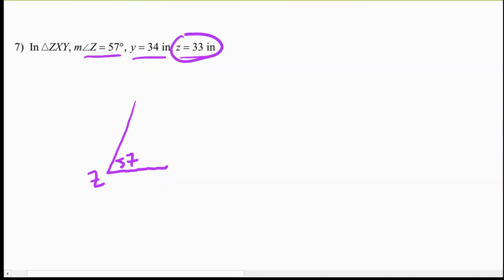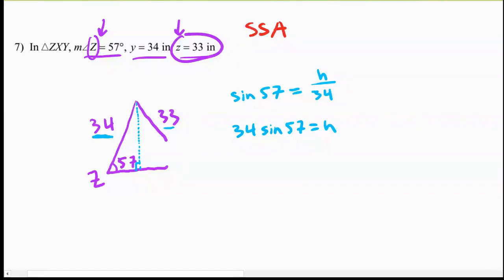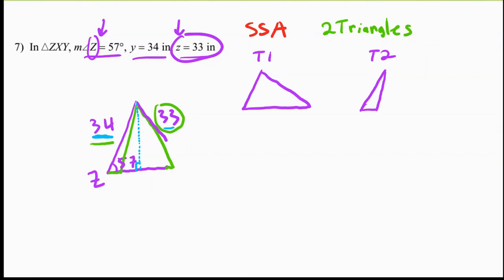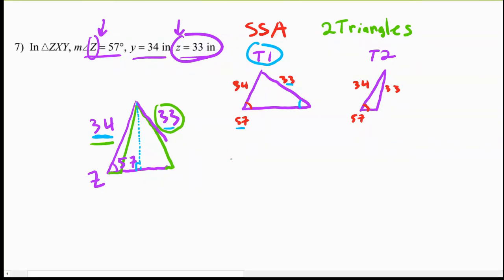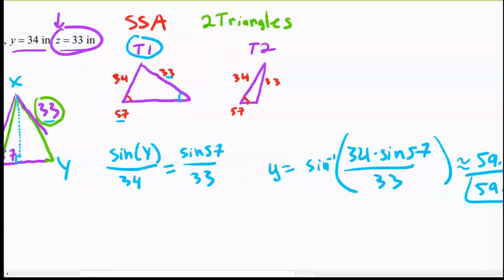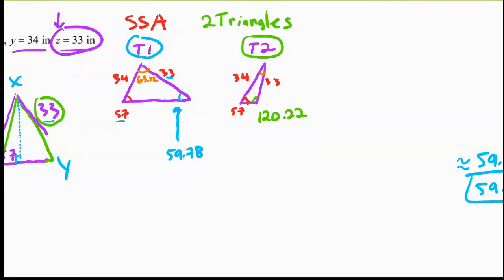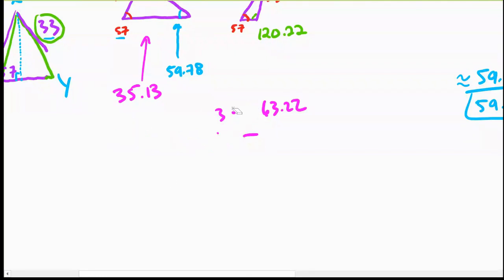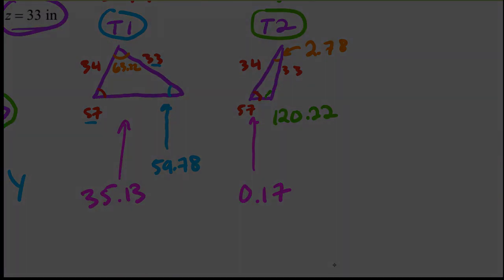PreCalc Solving Non-Right Triangles 7